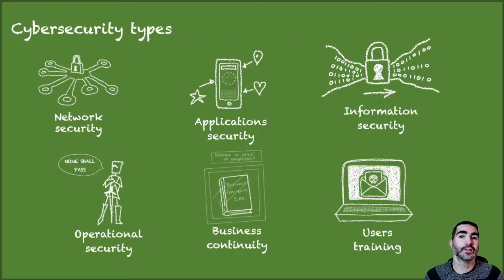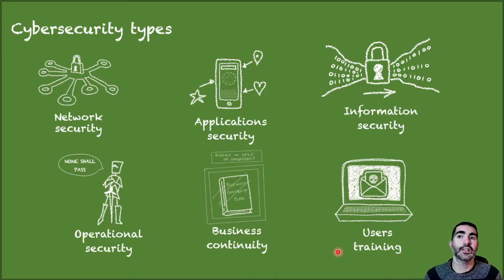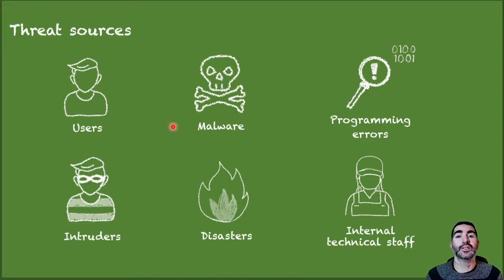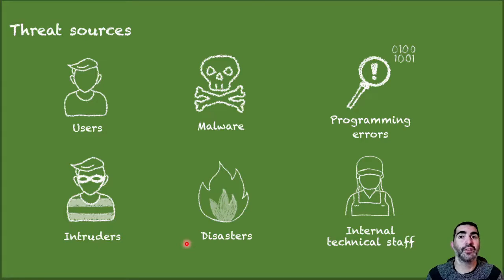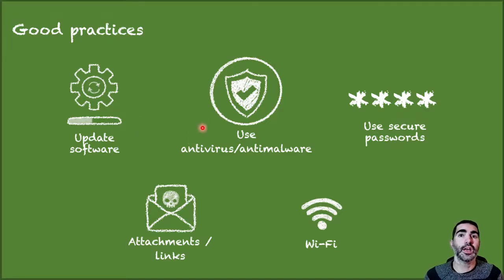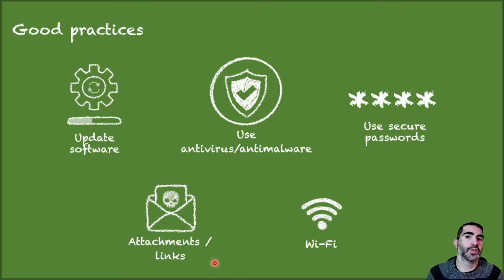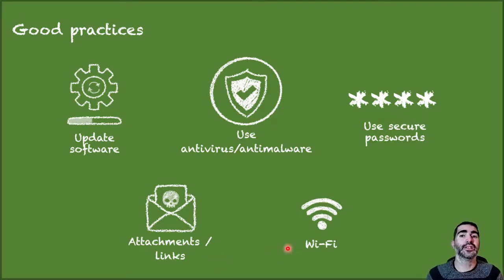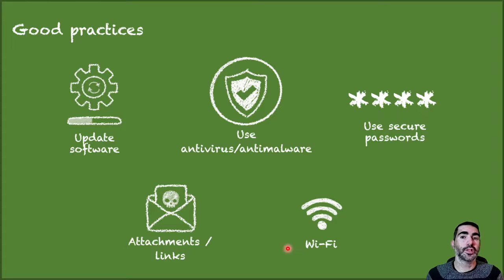What do you know about cibersecurity?